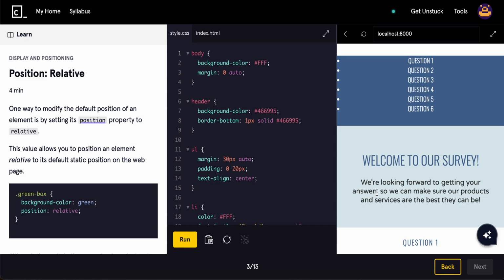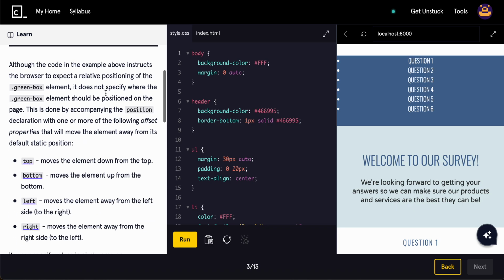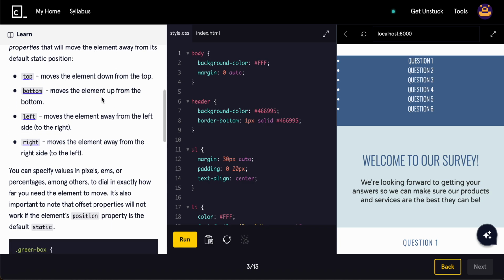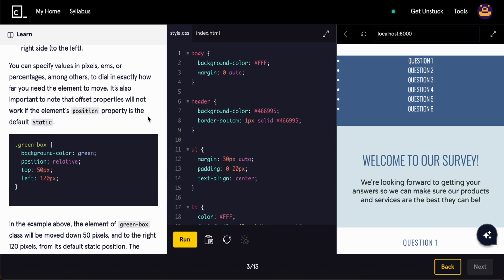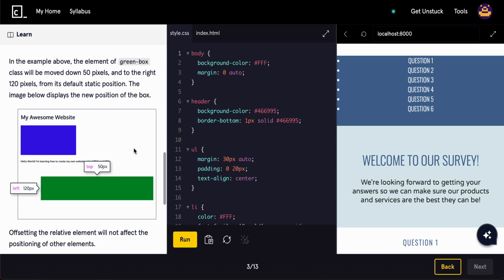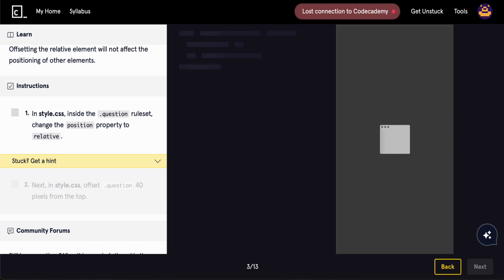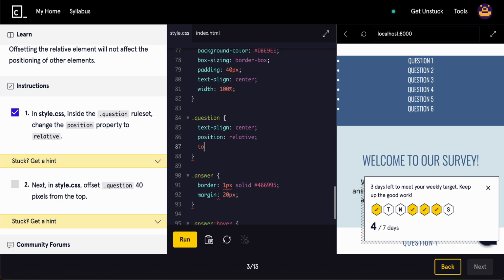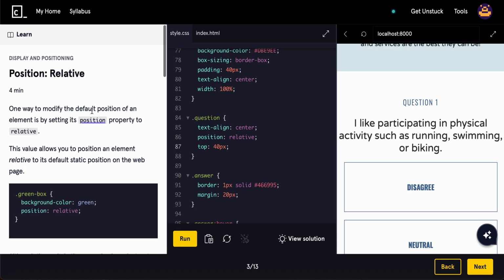Relative Position in CSS | Episode 114 | Codecademy Full-Stack Engineer Career Path